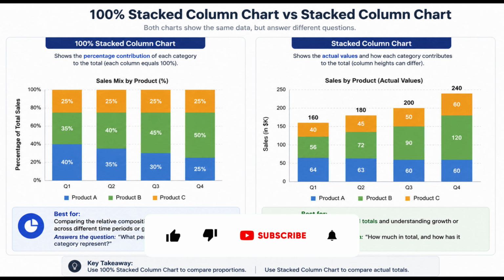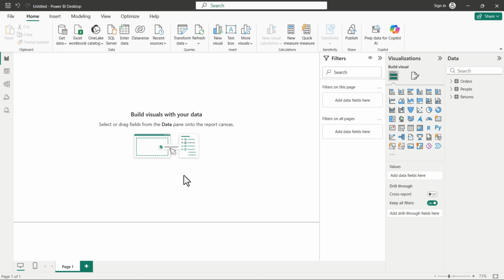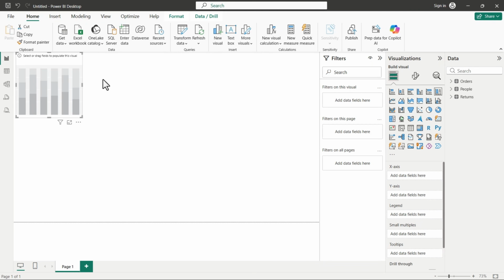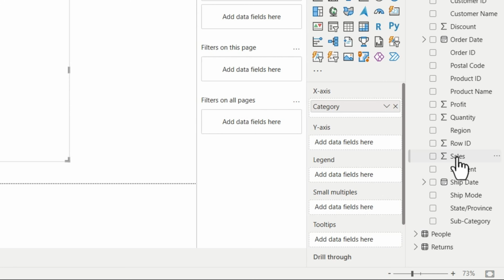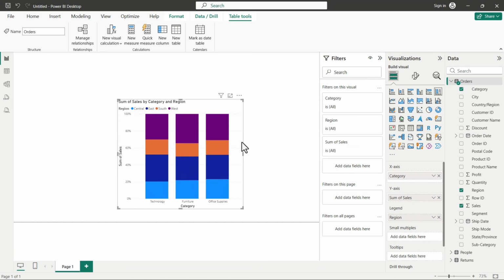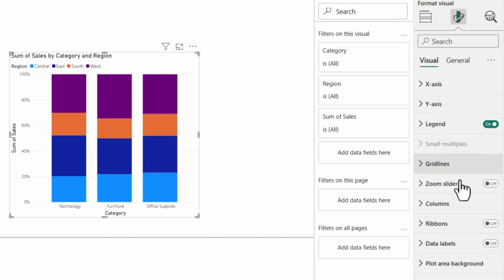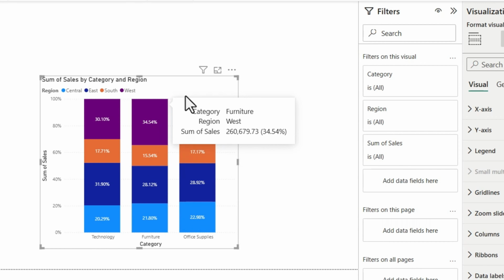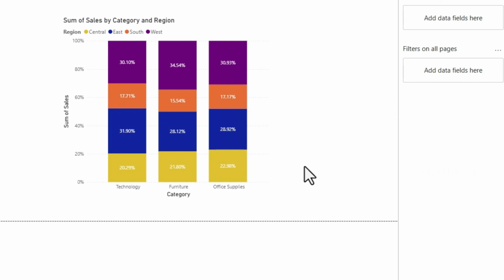How to Create a 100% Stacked Column Chart in Power BI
Learn how to create and fully customize a 100% Stacked Column Chart in Power BI Desktop in under 4 minutes!

Discover when to use a 100% stacked column visual instead of a standard column chart to compare relative percentage distributions across categories rather than absolute metric totals. This beginner-friendly tutorial walks through setting up your X-Axis, Y-Axis, and Legends using standard sample data, followed by clean formatting tricks to turn on automated percentage data labels.

⏱️ Timestamps:
00:00 - Introduction & Use Case
00:48 - Selecting the 100% Stacked Column Chart Visual
01:27 - Mapping Fields (X-Axis, Y-Axis, & Legend)
02:14 - Formatting Data Labels for Proportional Shares
03:01 - Customizing Segment Colors